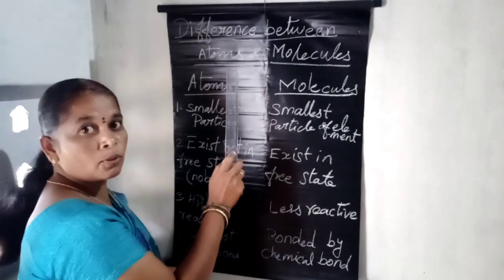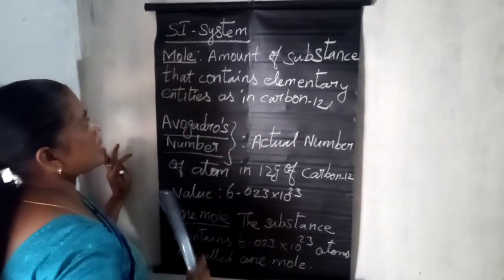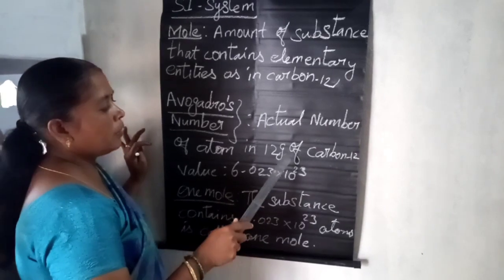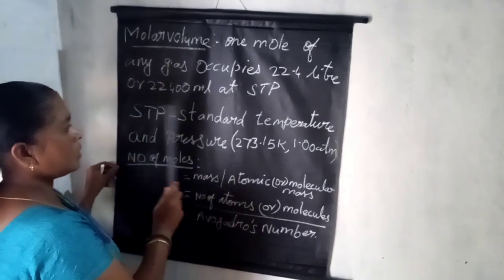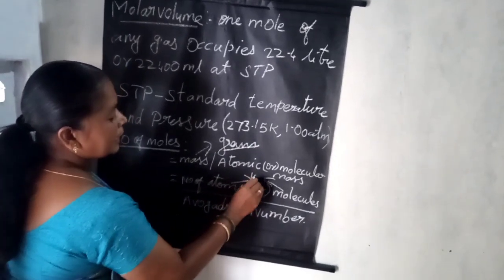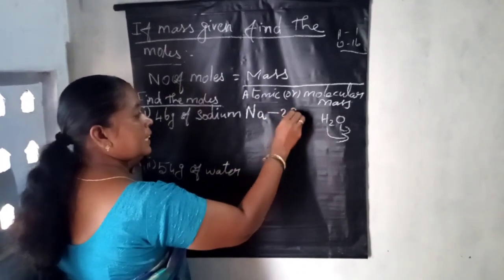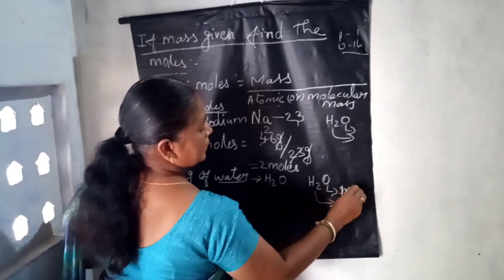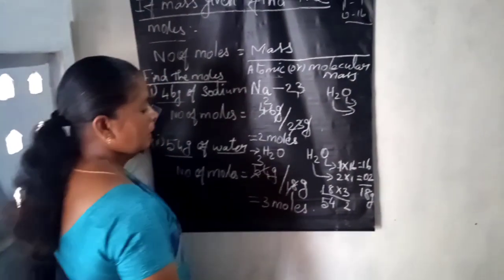IDEAL & ADHARSH GRADE IX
CLASS                    :9
SUBJECT               :Chemistry
TITLE                      :7(Atoms and molecules) ( Difference & mole concept)
VIDEO CREDITS    :Mohanambal